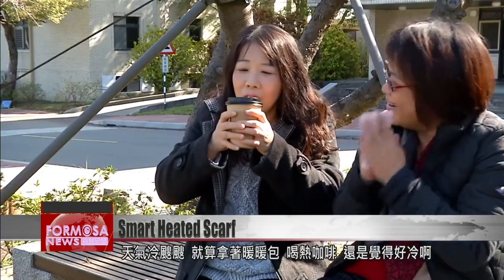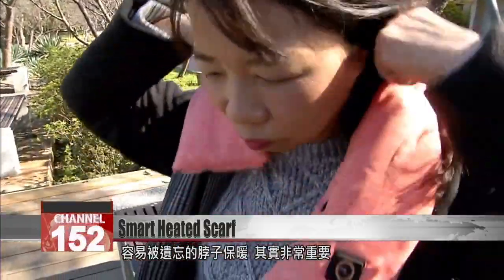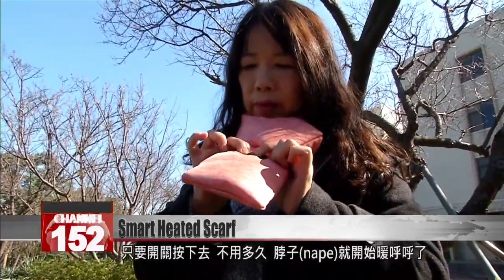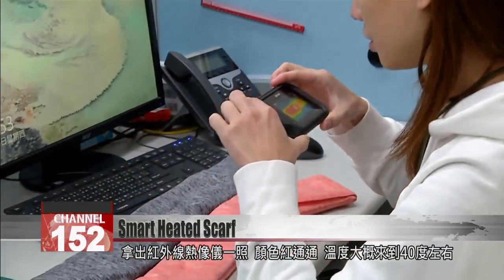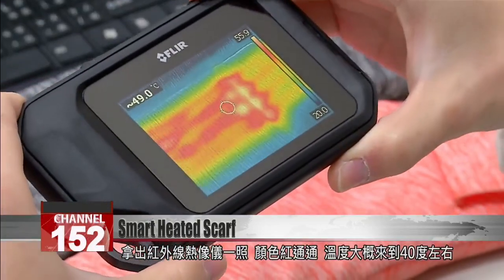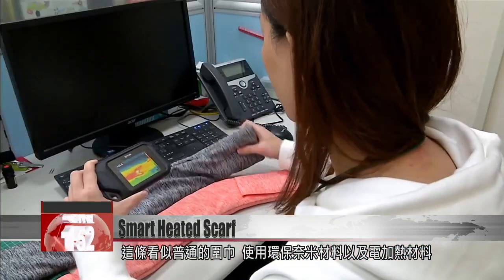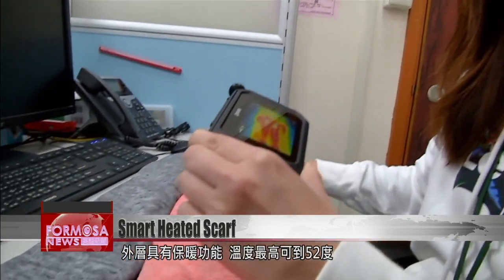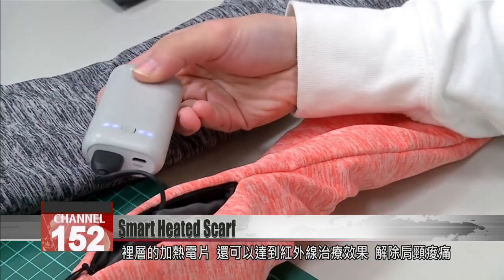Smart heated scarf from ITRI keeps you at perfect temperature automatically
In this chilly season, everyone is looking for tricks to keep warm. Now engineers at the Industrial Technology Research Institute have developed a smart heated scarf that will keep your upper body at the perfect temperature automatically.

In the depths of winter, sometimes a mere heat pouch or a hot drink just won''t cut it. It''s easy to forget that keeping your neck warm is a vital strategy. ITRI has produced a smart heated scarf that will have your nape toasty within seconds of pressing "on."

As soon as I put this scarf on, in three seconds, I feel my neck heating up. Another really important feeling is easing of muscle tension.

Scanning the scarf with an infrared sensor, you see how red hot it is, about 40 degrees Celsius. The unassuming garment is made of eco-friendly nanomaterials and electrical heating fabric, with an insulation layer on top. It can get up to 52 degrees, and the heating element produces infrared radiation with therapeutic properties, reducing neck and shoulder pain. Unlike a throwaway heat pouch, it can be washed in water and reused.

Lin Tse-sheng
ITRI Material and Chemical Research Labs
It has a heating chip in it, which automatically emits a set amount of heat at regular intervals, providing heat when it''s cold. Also, its manufacture makes it washable. That won''t affect its functionality.

There''s a range of styles to choose from, and the scarves are suitable for adults and children alike.